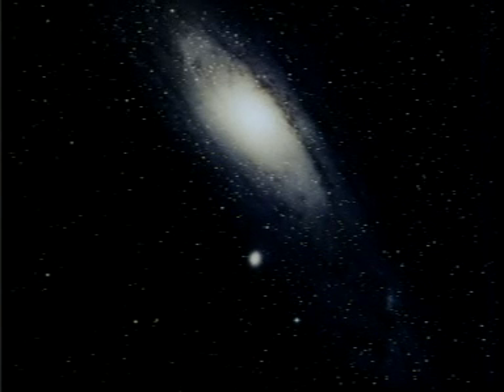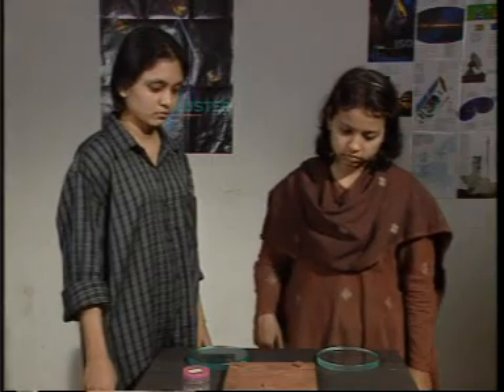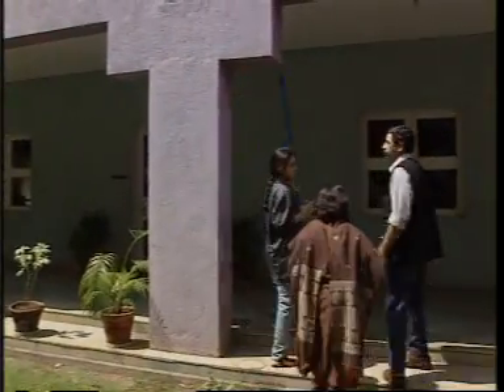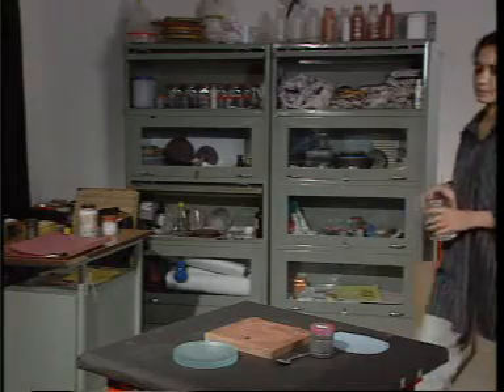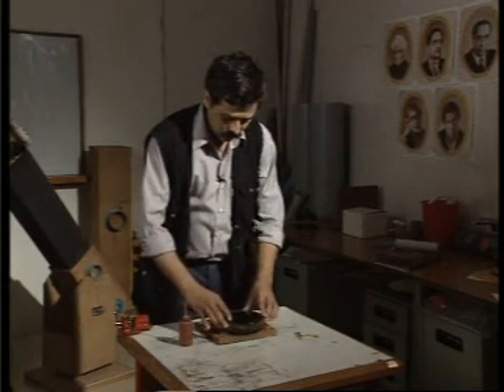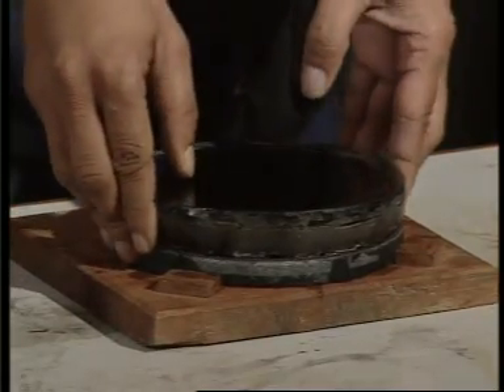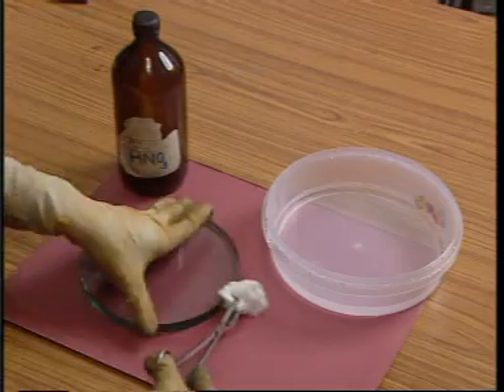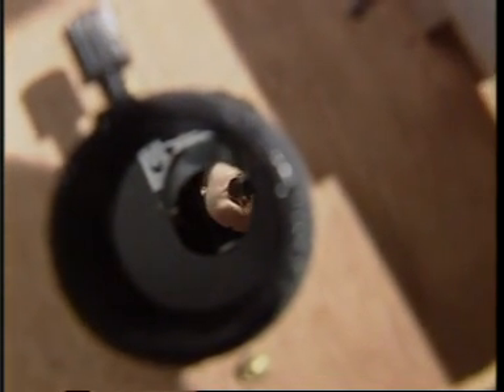Amateur Telescope Making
A Short video guide to How To Make a Reflecting type Newtonian Telescope
I have been making and teaching how to make an amateur telescopes since about early 1980s, first in Bangaluru (or Bangalore as it was known then) and after that in Pune since about 1992.
The video was made  in November 2001 by Supria Pandit who was the student of Educational Multimedia Research Centre (Pune) as a part of her curriculum under the guidance of Vivek Apte.